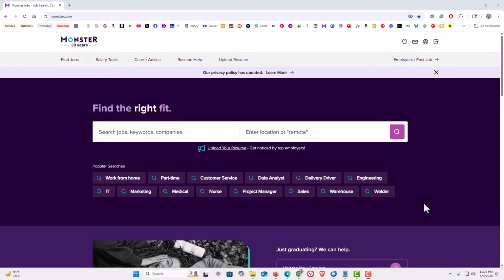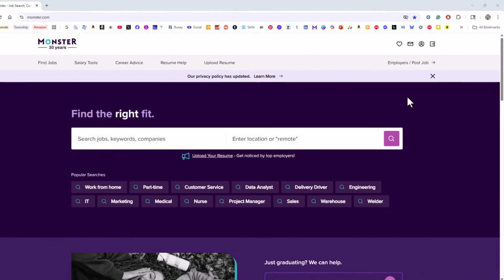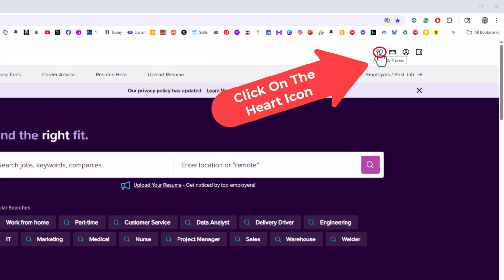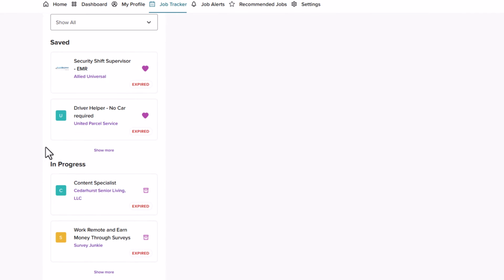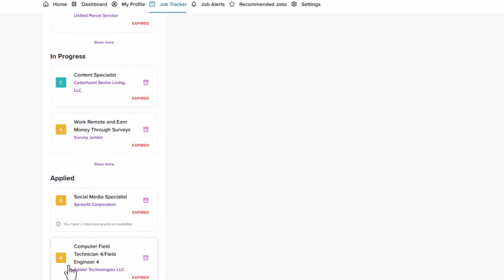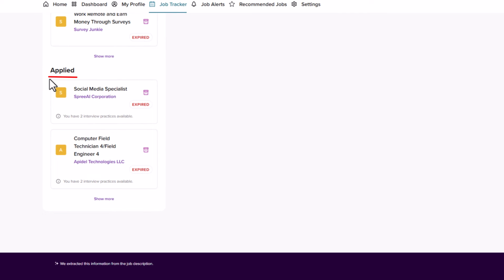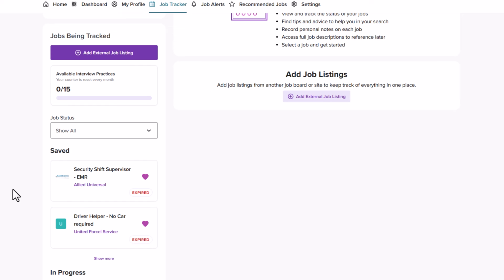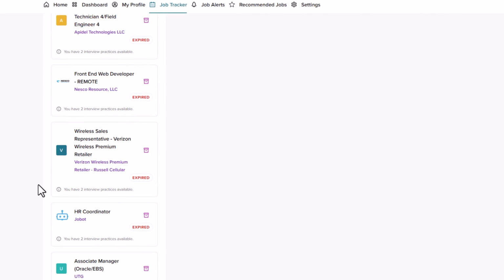How to View Jobs you have Applied for on Monster | PC Tutorial👍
Not sure how to track the jobs you've applied to on Monster? In this easy-to-follow tutorial, you'll learn how to view your job application history on the Monster website using a PC. Whether you're following up or organizing your job hunt, this quick guide will show you exactly where to find the list of positions you've applied for.

🔍 In This Video You’ll Learn:

✅ How to sign in to your Monster account

✅ Where to locate your application history

✅ Tips for managing and reviewing your past applications

Stay organized and stay on top of your job search with this helpful walkthrough!

Simple Steps
1. Log into your Monster account.
2. Click on your "Heart Icon" at the top right corner.
3. In the left side pane, click on "Show More" under the "Applied" section.

Chapters
0:00 How To View Applied Jobs On Monster
0:20 Log In to Your Monster Account
0:40 Click On The Heart Icon At The Top Right
1:13 On The Left Side Pane, Click On "Show More" Under "Applied"
1:23 Job Status Dropdown